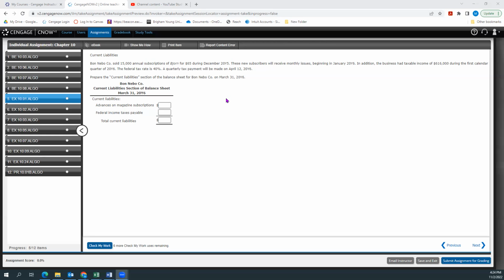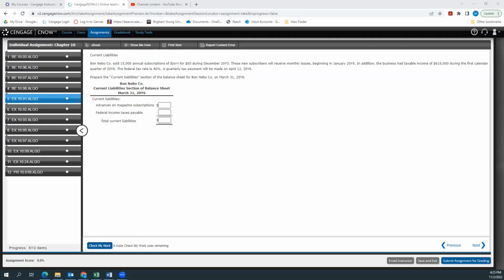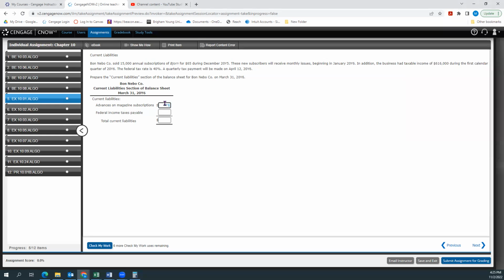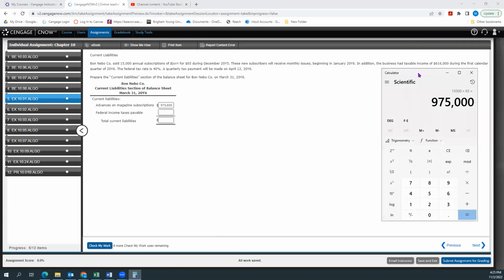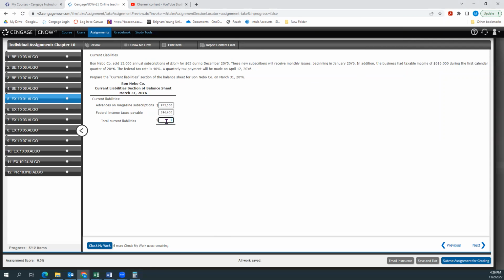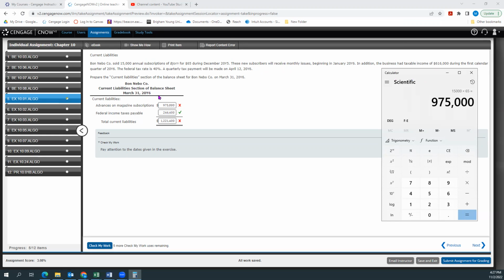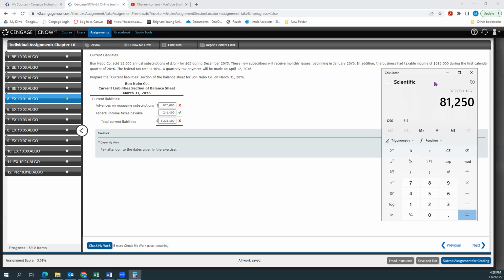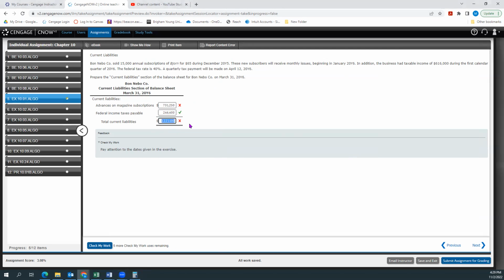BUA 233 Individual Assignment: Chapter 10 Problem #5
This video shows a step-by-step walkthrough for Cengage Publishing's Warren, Jones & Tayler Financial and Managerial Accounting 15th edition EX.10.01.ALGO Current Liabilities. Algorithmic problems will have different numbers, but the steps followed should be helpful to help you learn the concepts and processes of solving the questions.